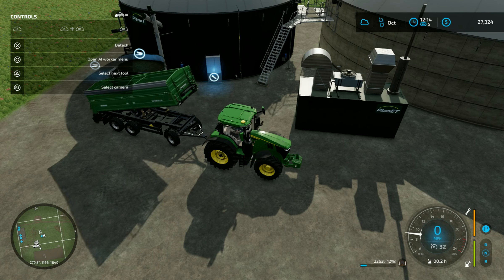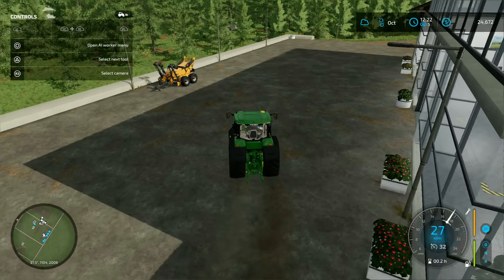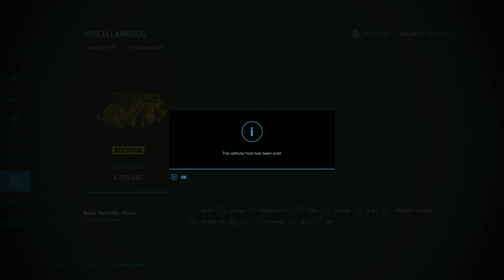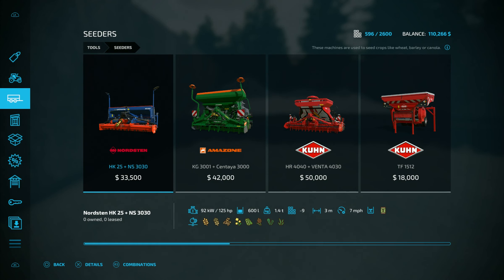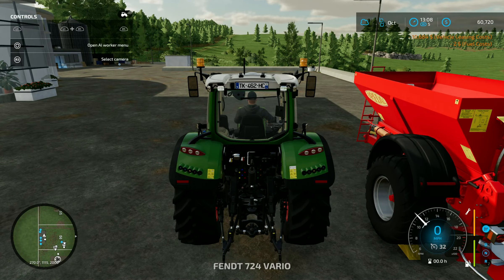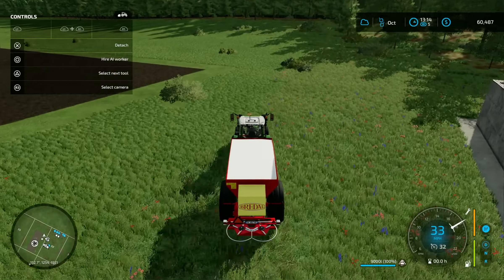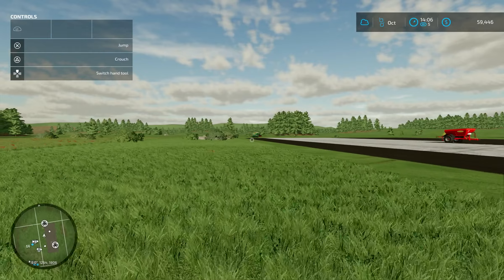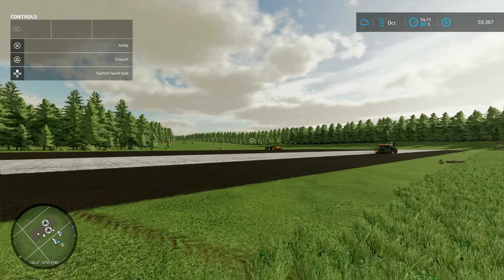HARVESTER!! - Farming Simulator - EP. 5